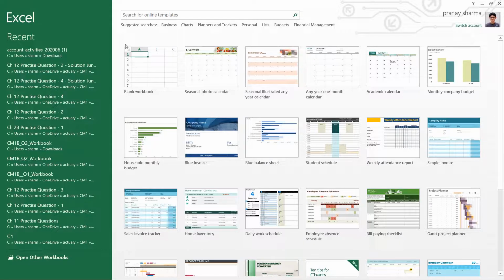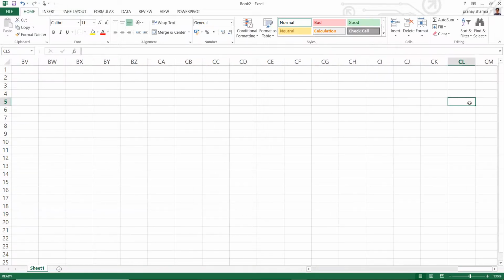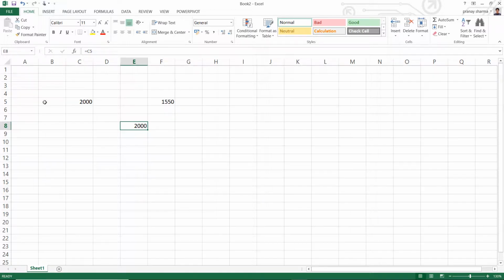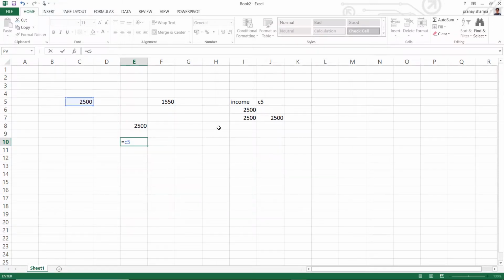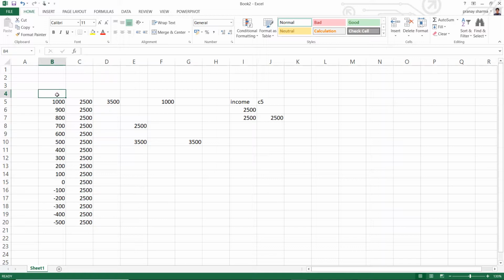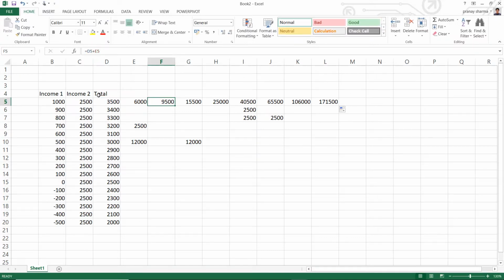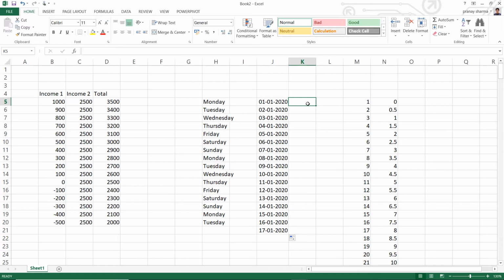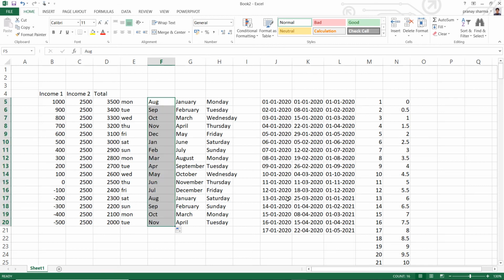Excel Basics - 1 - Introduction